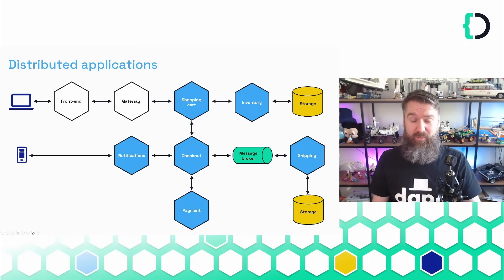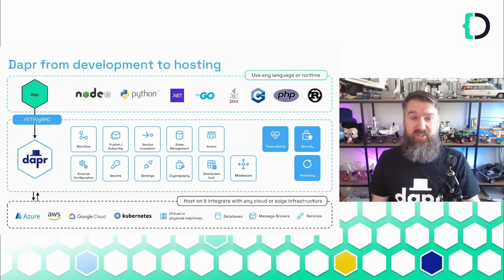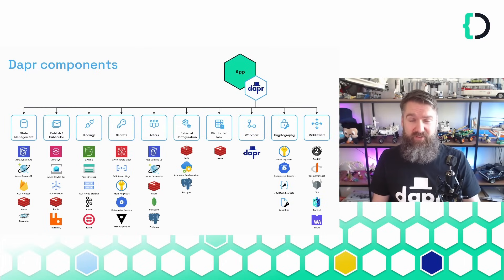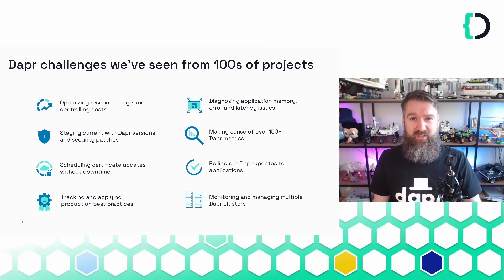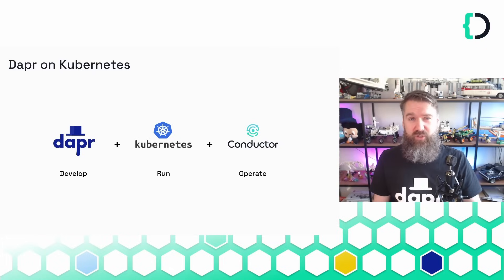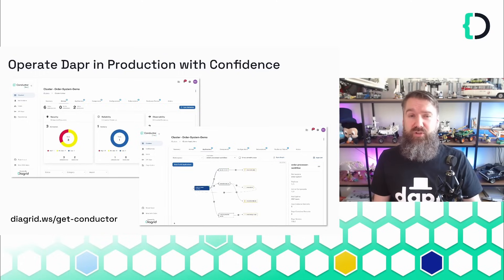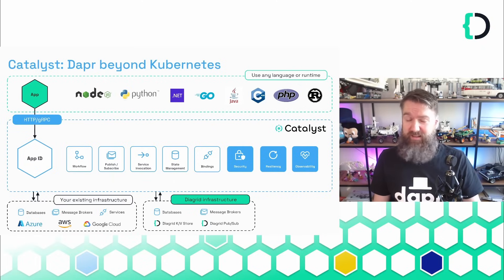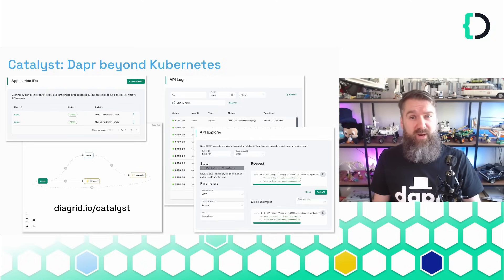Powered by Dapr: Unified APIs for Messaging, Data, and Workflow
Diagrid offers enterprise support, automated ops, and a hosted SaaS service delivering a developer API platform. Powered by Dapr, from the creators of Dapr.

Dapr provides everything developers need to build secure, reliable back-end applications. Standard services like sync/async messaging, key/value store, workflow orchestration are an HTTP API call away. Diagrid Conductor eliminates toil managing Dapr on Kubernetes, delivering automation and observability. Diagrid Catalyst simplifies Dapr, with a serverless SaaS and no Kubernetes.